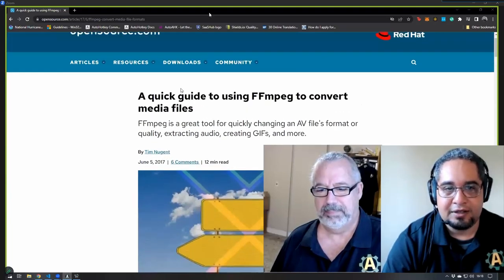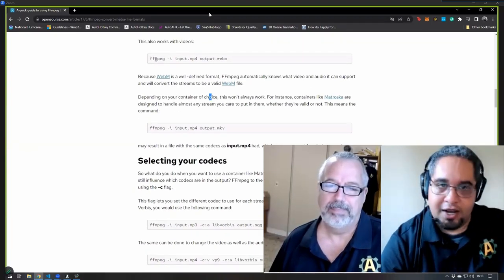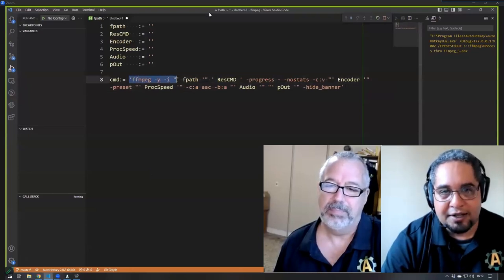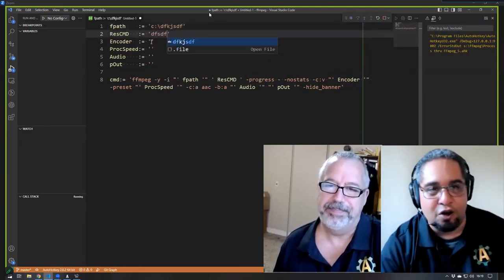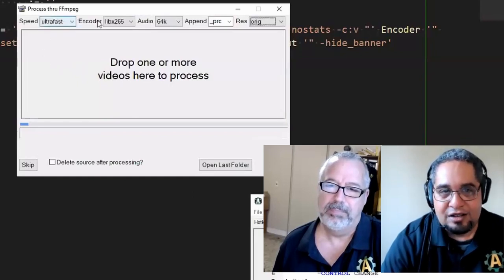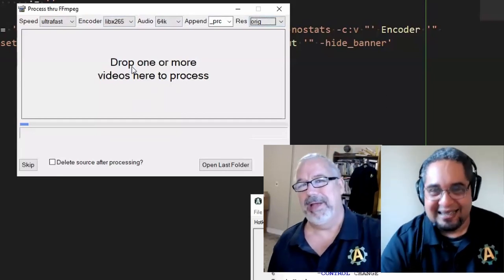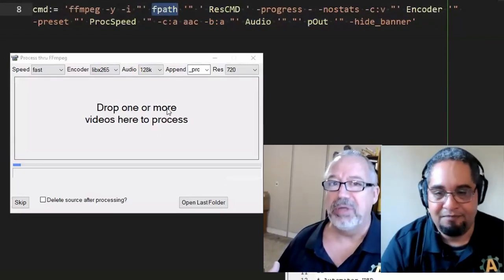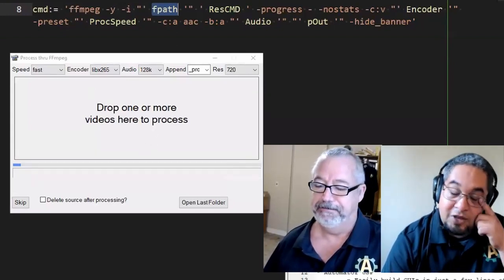GUIs Are Easier v2